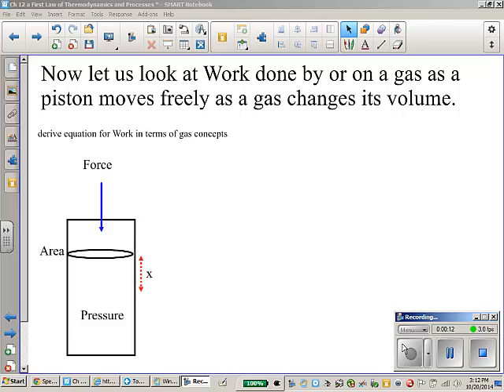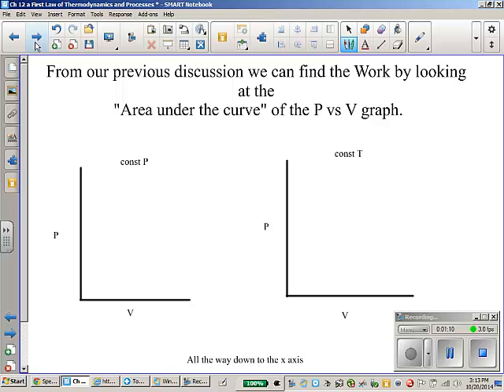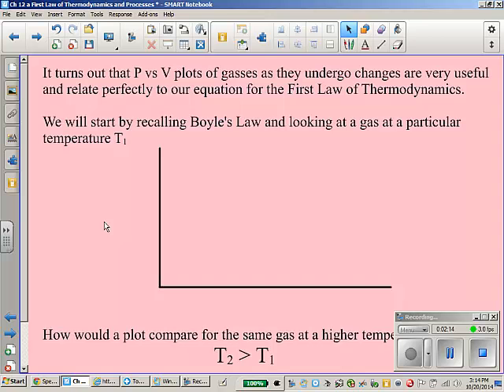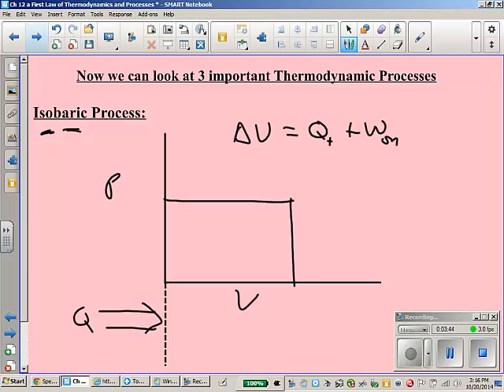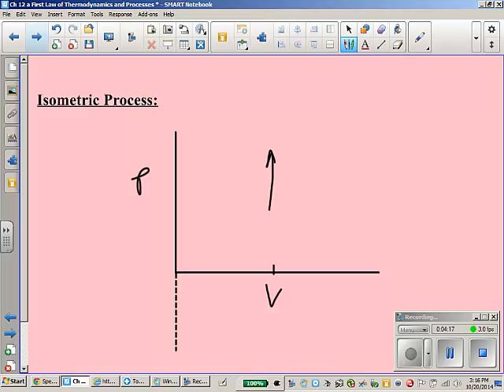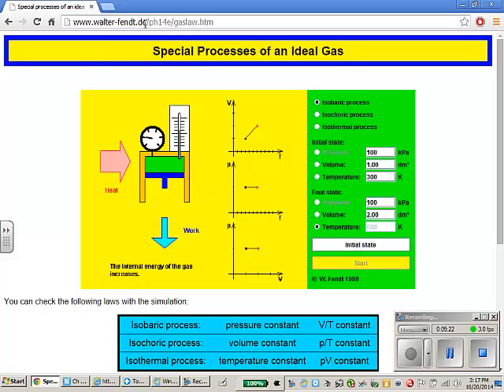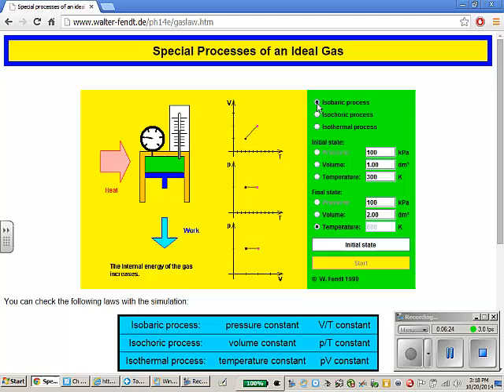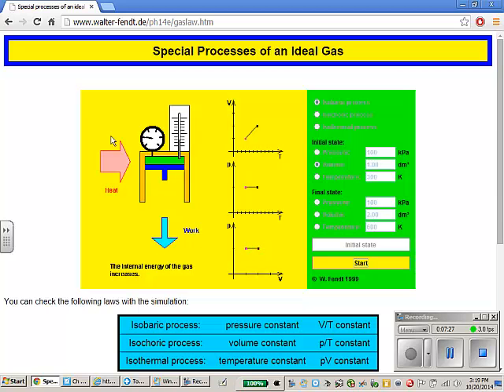Thermodynamics Simulation Lab-HW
Quick...very quick reminder of PV graphs and Thermodynamic processes.  Then introduction to online simulation that you will use (or not) to complete HW questions.